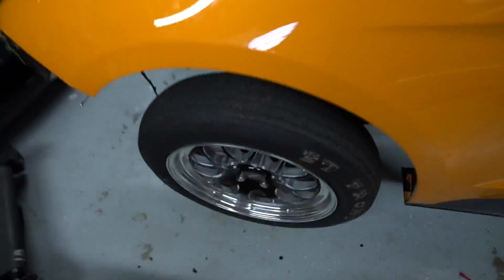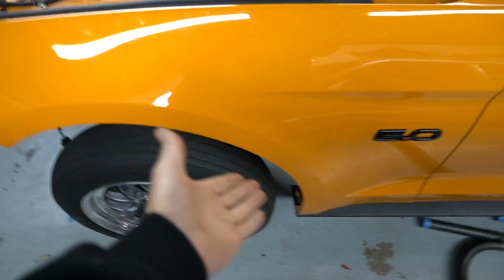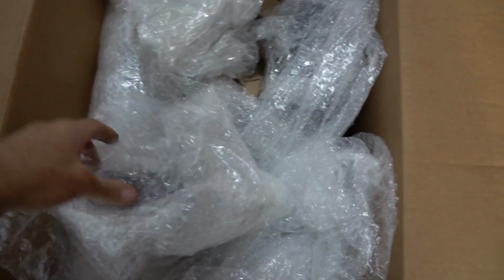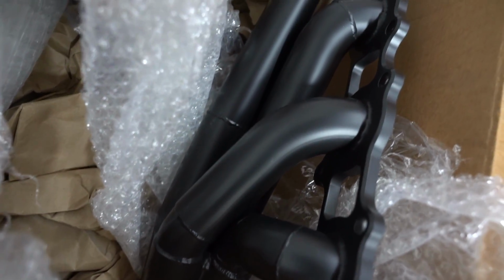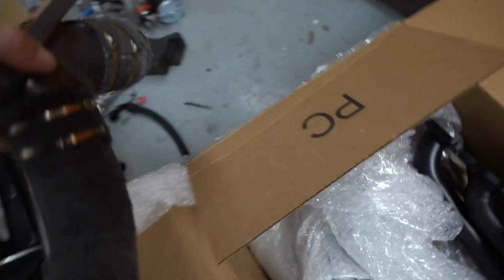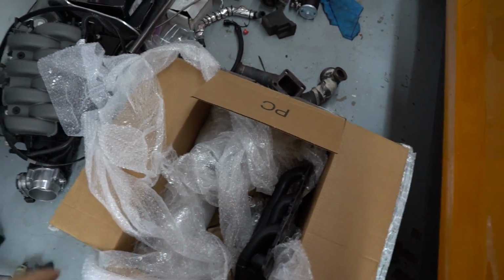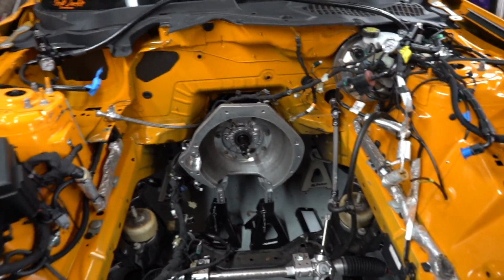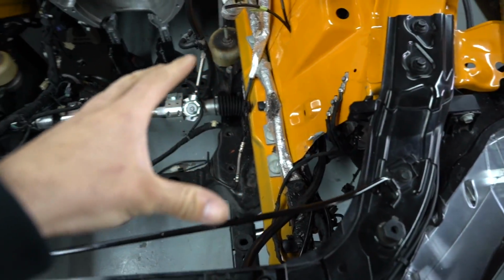My "NEW" Mustang Headers! Ceramic Coated!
BMRSUSPENSION.COM Code: vanv39
MOTIONRACEWORKS
TG Motorsports

7681 Canyon Dr.